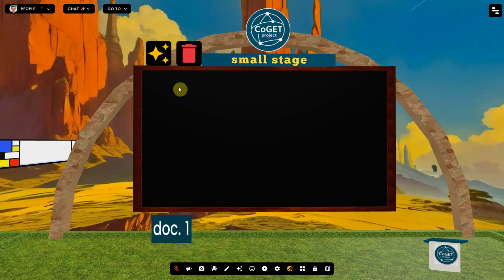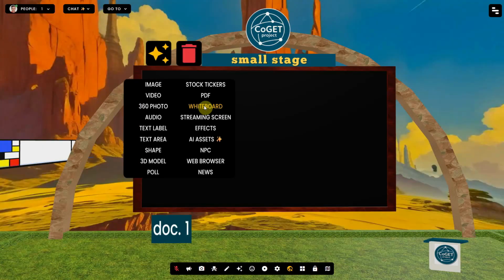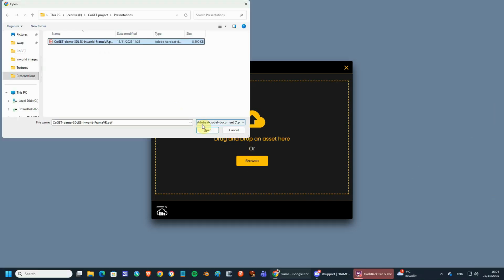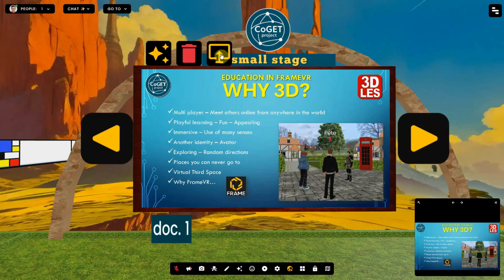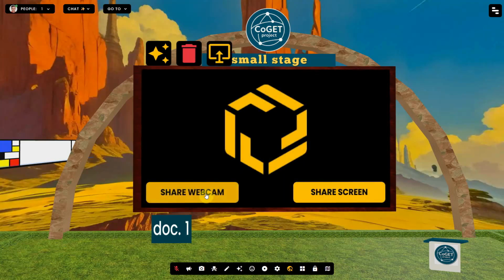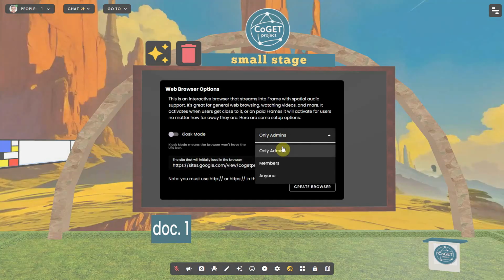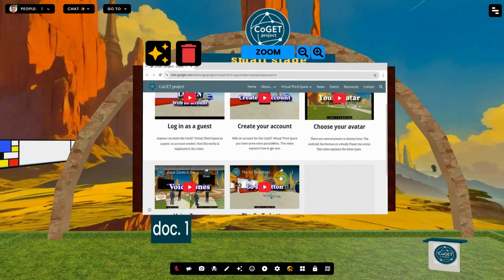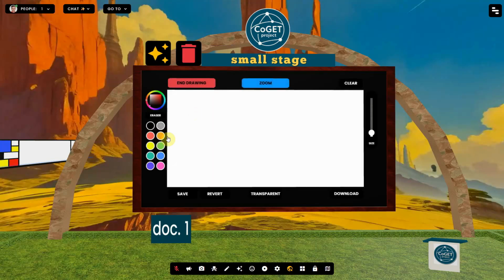EZ Panels in the CoGET Virtual Third Space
This video explains how to use the EZ Panels in the CoGET Virtual Third Space